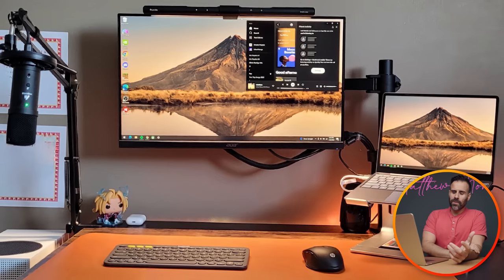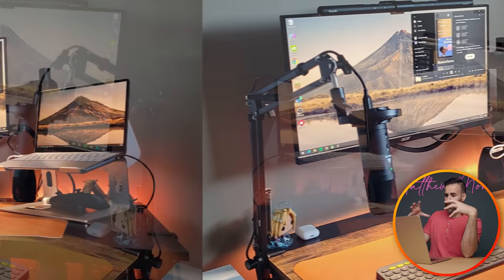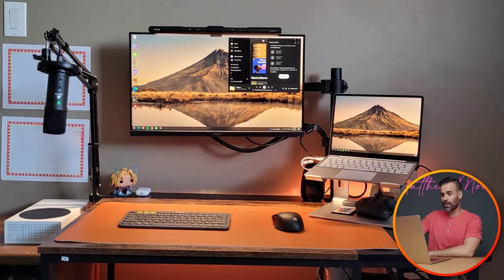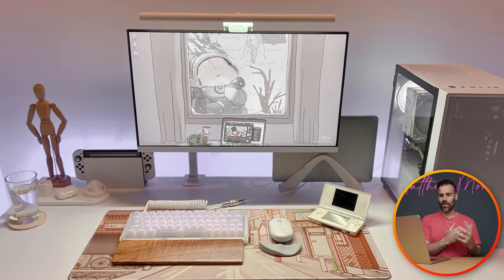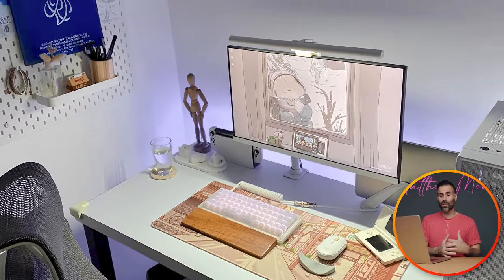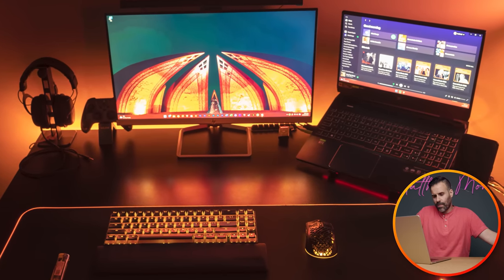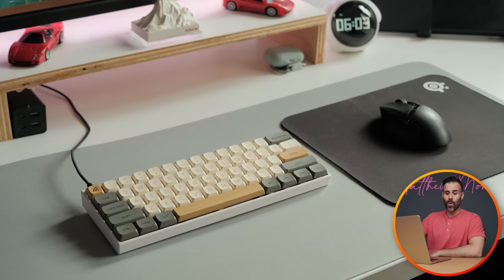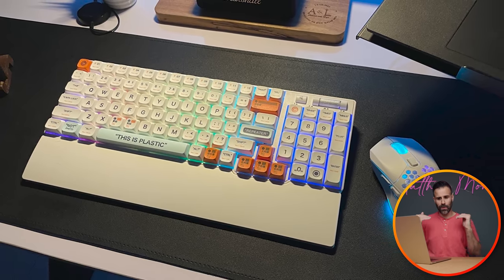Best Laptop Setups - 30 // Clean & Minimal Desk Setups!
The Best laptop setups Episode 30! Here are the best laptop setups and desk tours that you guys have sent over. Hopefully this will give you some ideas for your desk setup. A lot of theses are nice and clean with a few nice ones that give some contrast.

The more pictures the better. Video is good too!. Setups with good photography will be selected first. Thank you!